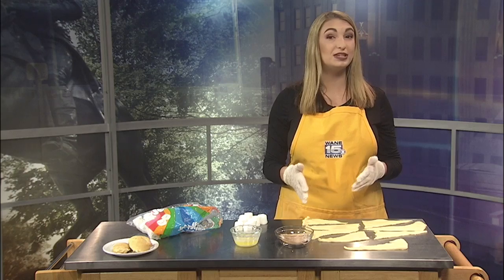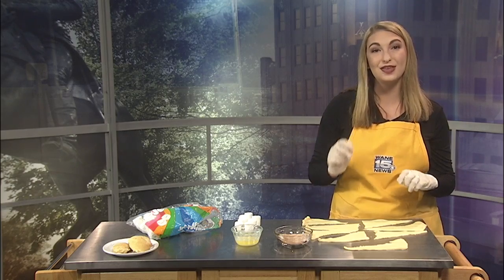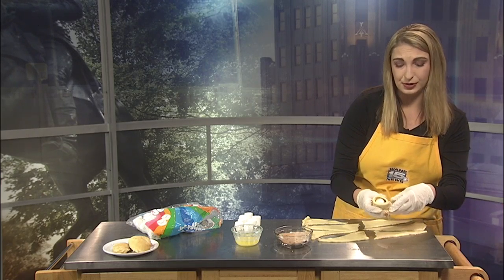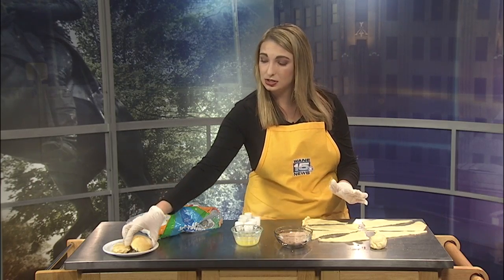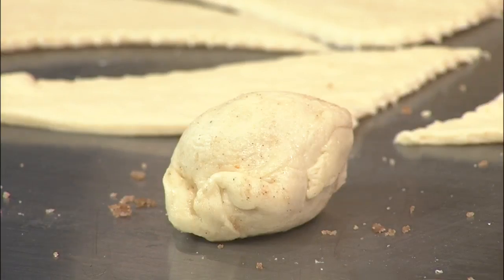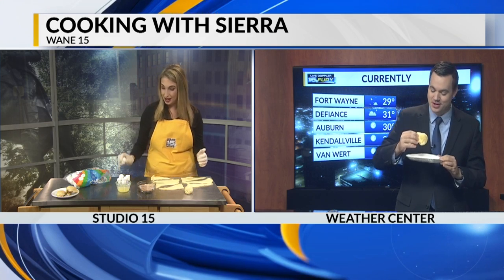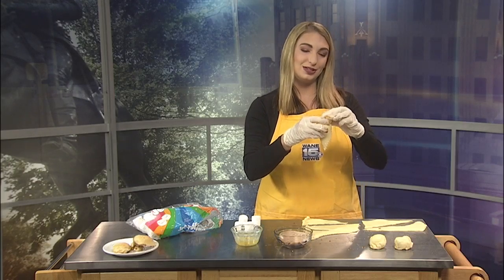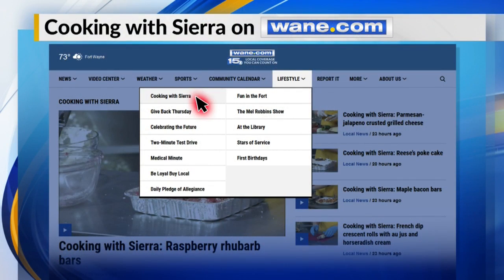Cooking with Sierra: Hocus pocus rolls